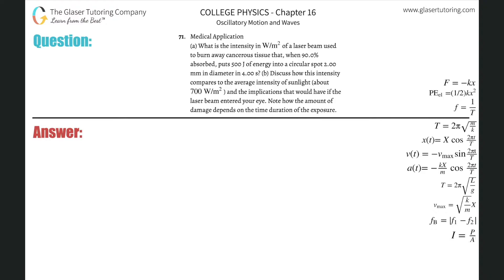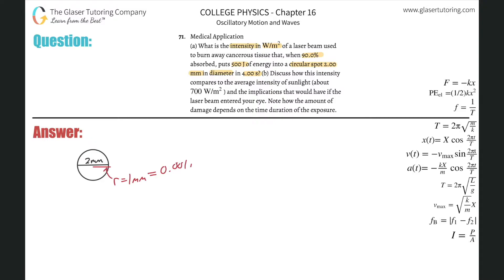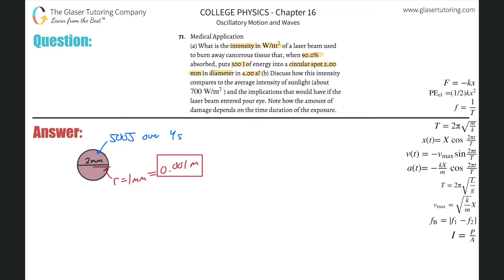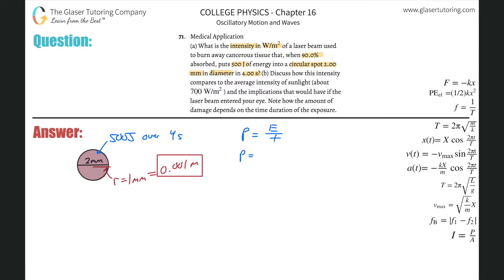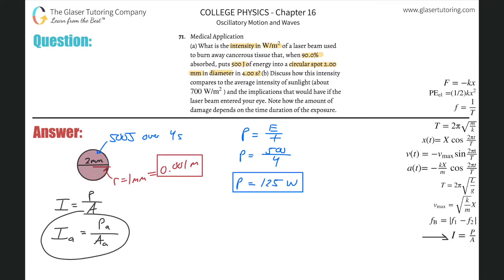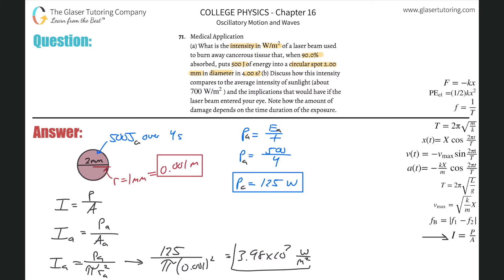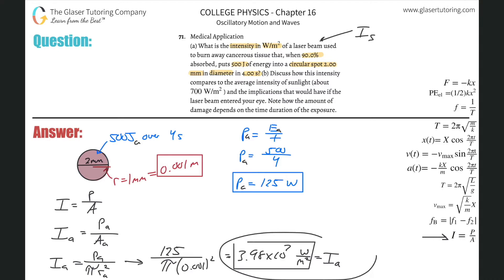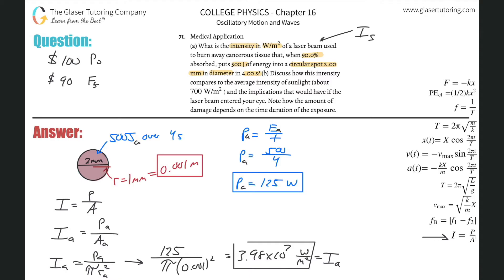16.71 | What is the intensity in W/m2 of a laser beam used to burn away cancerous tissue that, when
(a) What is the intensity in W/m2 of a laser beam used to burn away cancerous tissue that, when 90.0% absorbed, puts 500 J of energy into a circular spot 2.00 mm in diameter in 4.00 s? (b) Discuss how this intensity compares to the average intensity of sunlight (about 700 W/m2) and the implications that would have if the laser beam entered your eye. Note how your answer depends on the time duration of the exposure.